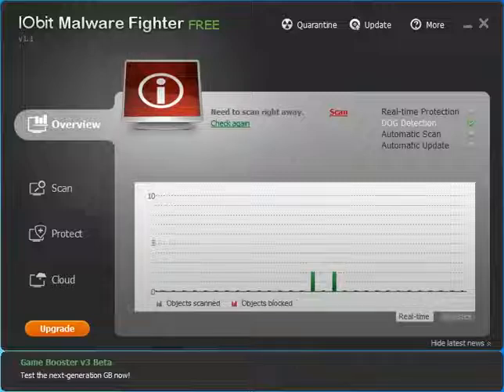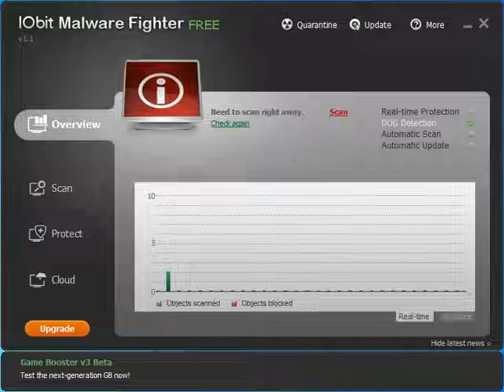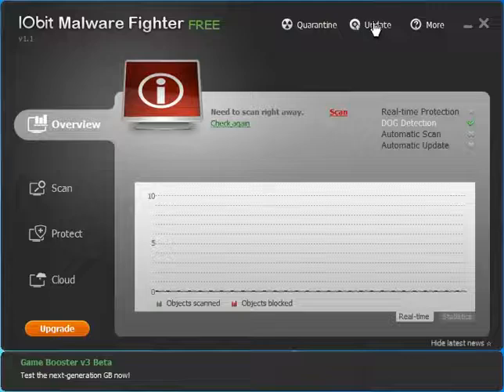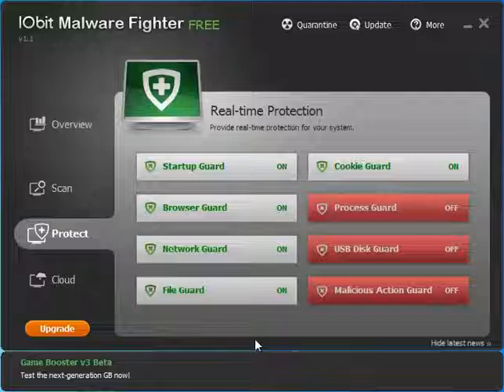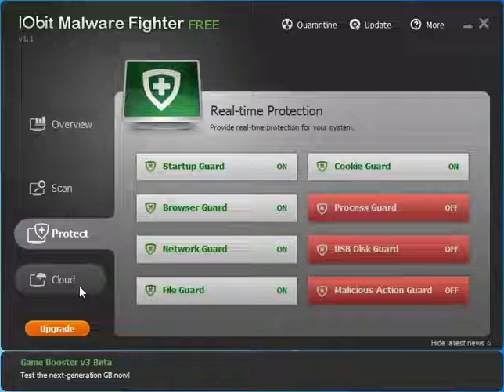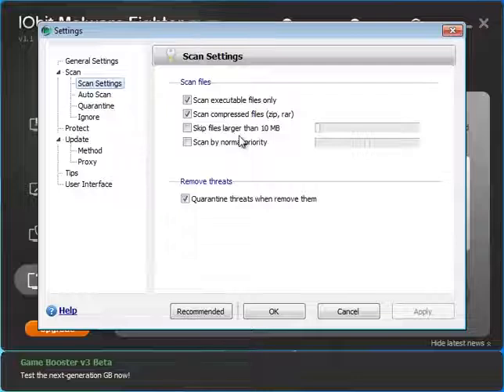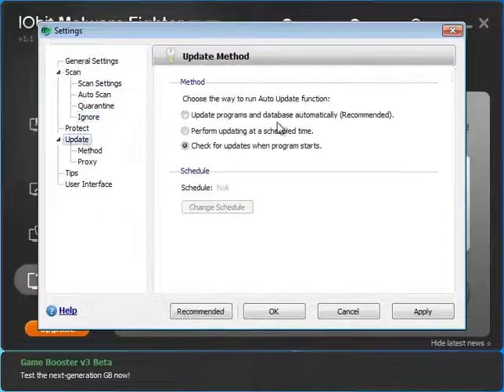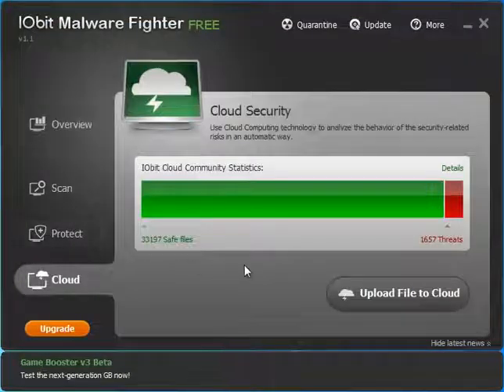IObit Malware Fighter Kullanımı HerAlanda.Com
IObit Malware Fighter, gelişmiş bir Malware ve Spyware temizleme programıdır. Bilgisayarınızı derinlemesine tarar ve zararlı bütün yazılımları temizler ve potansiyel Spyware çeşitlerine karşı bilgisayarınızı korur. Programı İndirmek için adresini ziyaret edin.